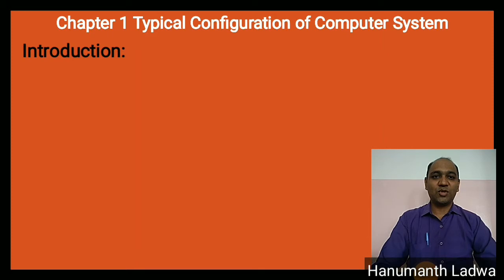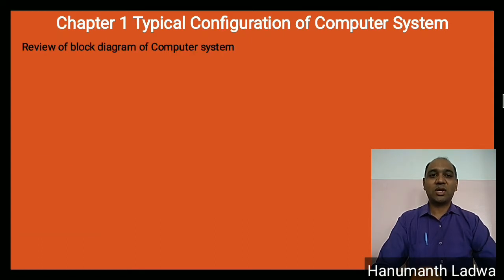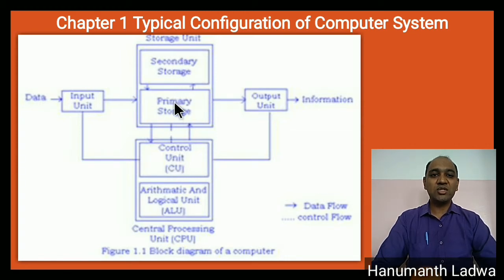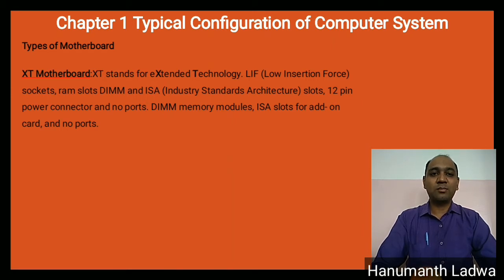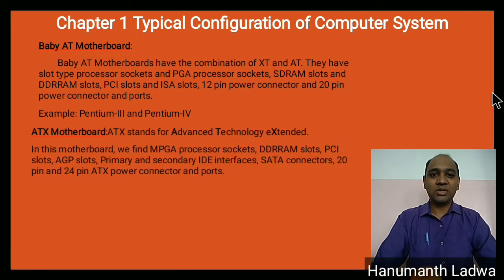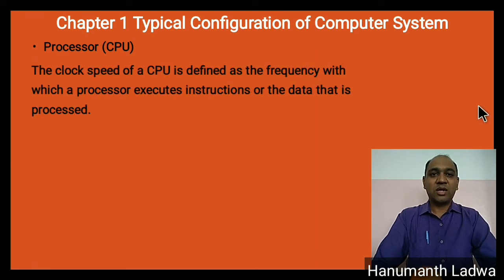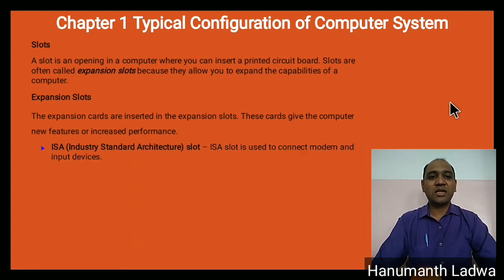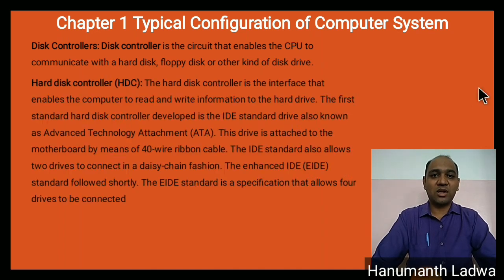Typical configuration of computer system Lecture 1